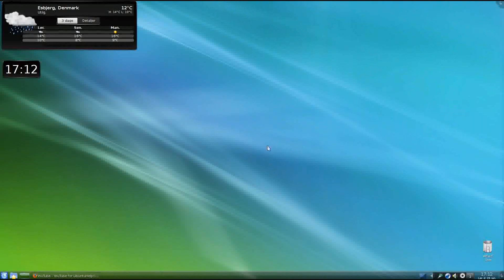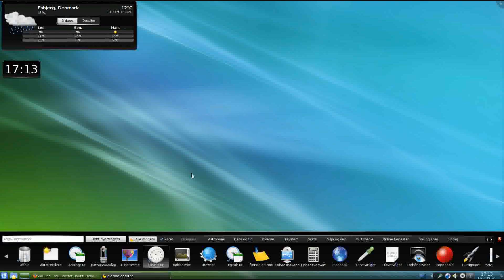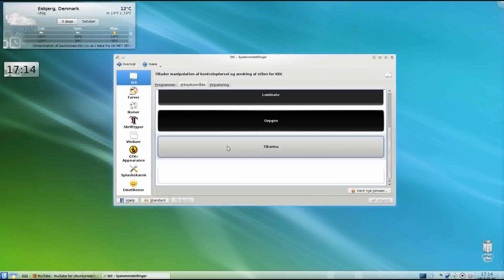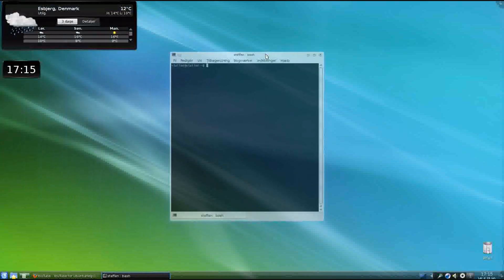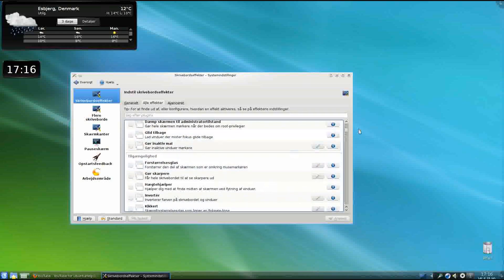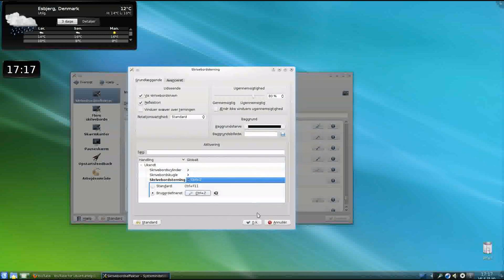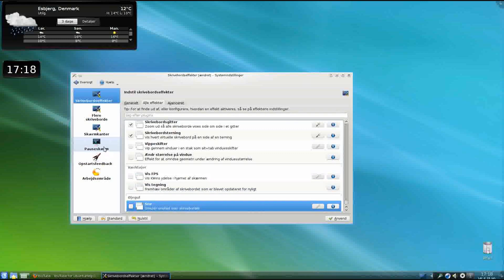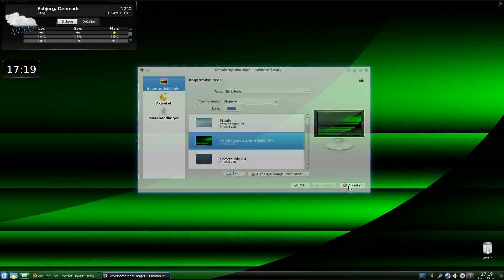Kubuntu 10.04 Overview - KDE 4.4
The brand new KDE 4.4 interface is here. Well, actually its been a few weeks, since its been released. Here's my review/overview of the lovely distro and environment. A very nice Linux operating system, that has alot of features.

Actually, I've never used KDE before, so this is a big change. I'd say, that I'm surprised. Kubuntu has nice features and all the basic applications you'll need.

Music made by arthursucks